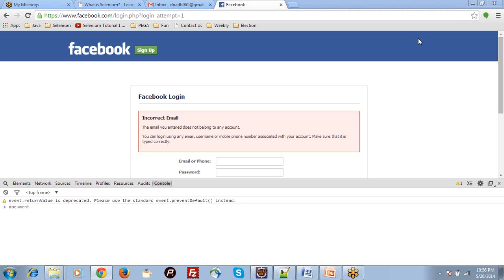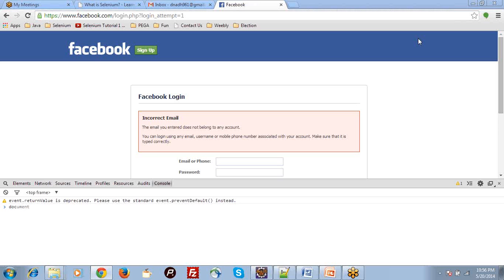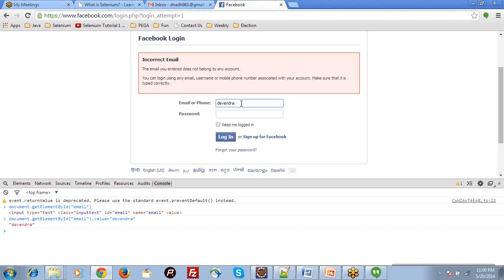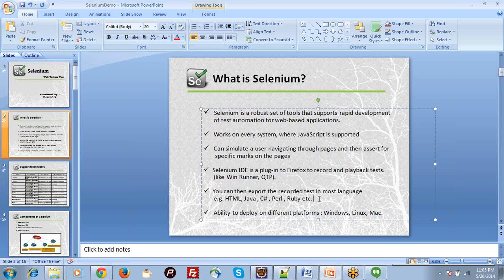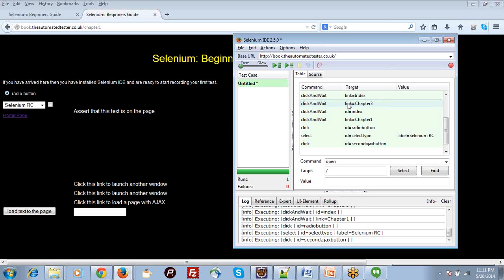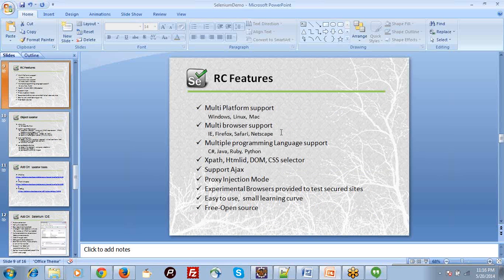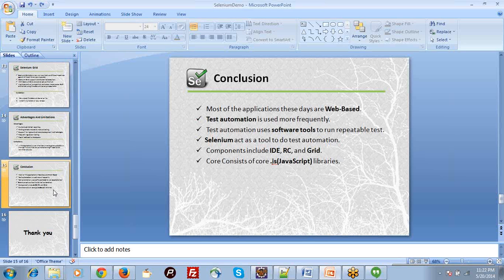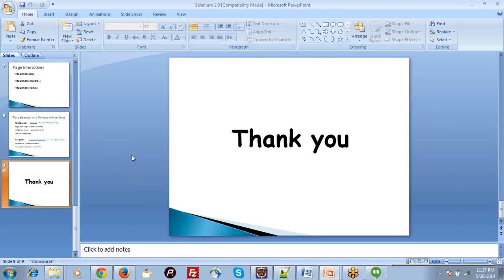Automation testing with Selenium Demo by Devendra